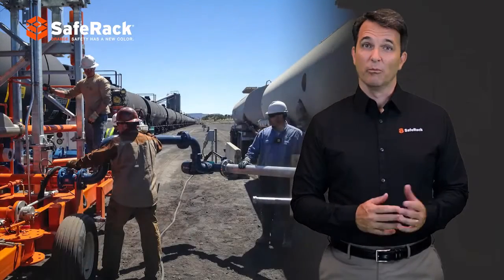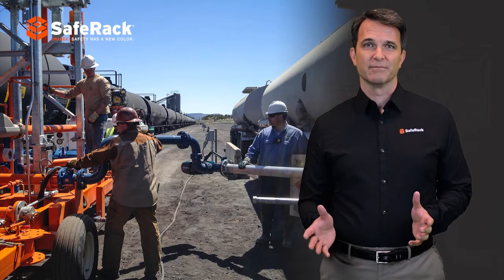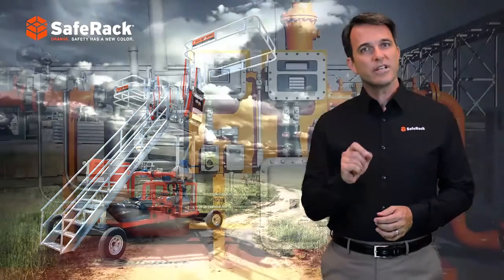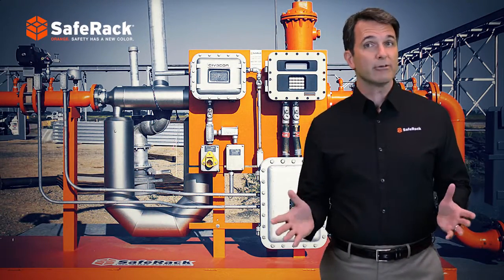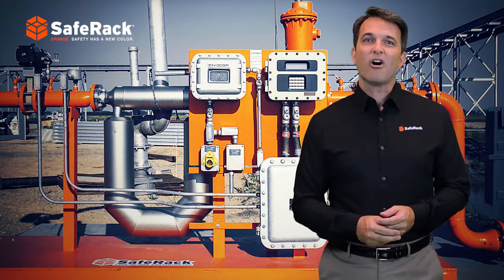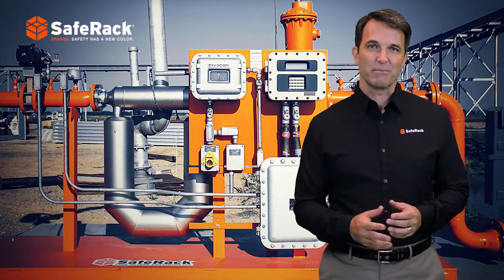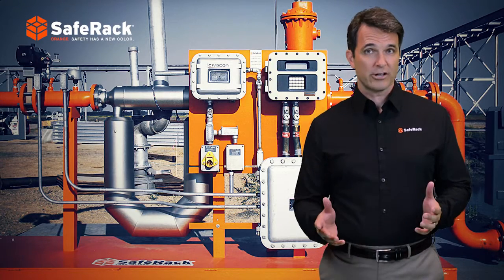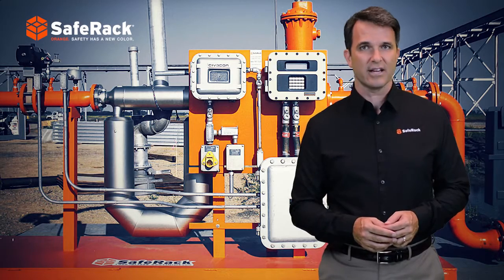SafeRack Transloaders and Skids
Our transloading systems are designed for safety and built for productivity with features that also contribute to profitability and environmental protection including

*Loading, unloading and vapor recovery hoses
*Grounding and overfill prevention
*Manual, check, and control valves
*RTD temperature sensors
*Pumps, meters, presets
*Ticket printer
*Emergency E-stop